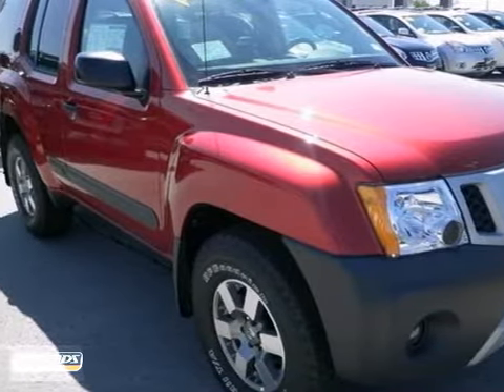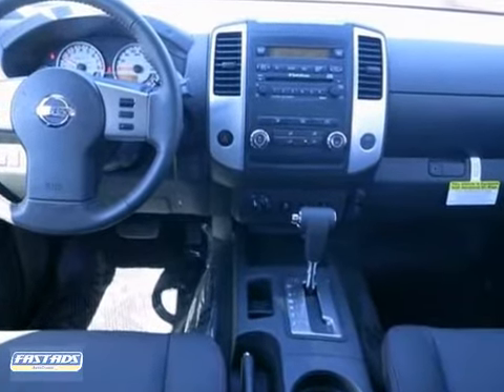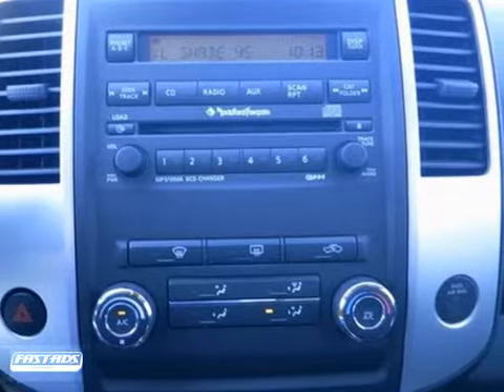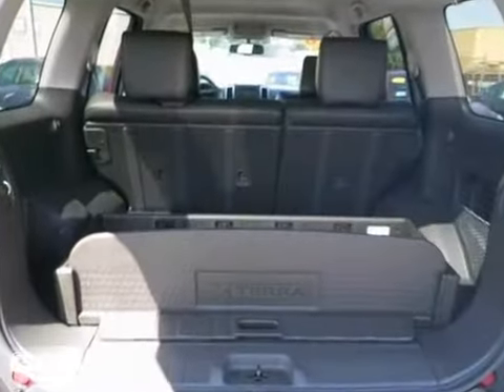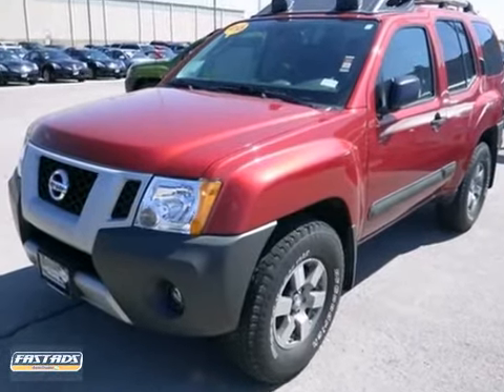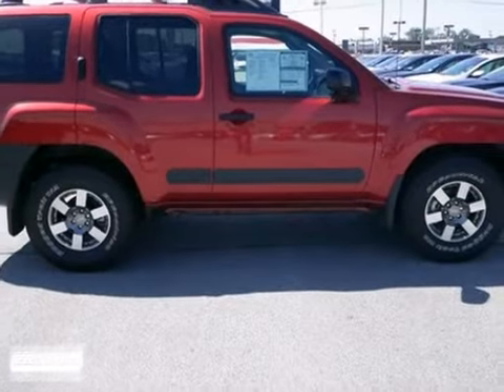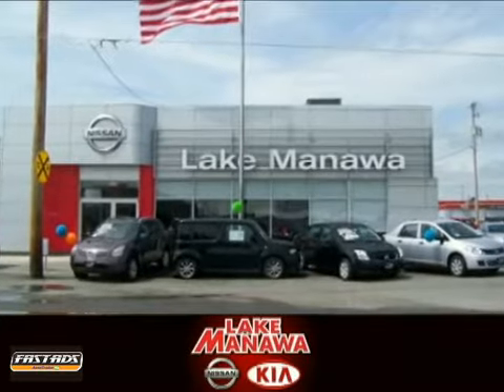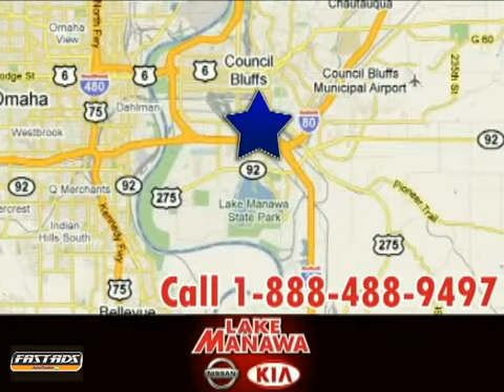2012 Nissan Xterra T3907 in Council Bluffs IA Omaha NE, IA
If you are looking for real value on a great new car, Lake Manawa Nissan Kia invites you to call and make an appointment to view this 2012 Nissan Xterra, stock# T3907. We are conveniently located near Council Bluffs IA Omaha NE, IA and known for our great selection, reliability and quality. Call to take a look at this 2012 Nissan Xterra today.

920 32nd Ave
Council Bluffs IA Omaha NE IA, 51501